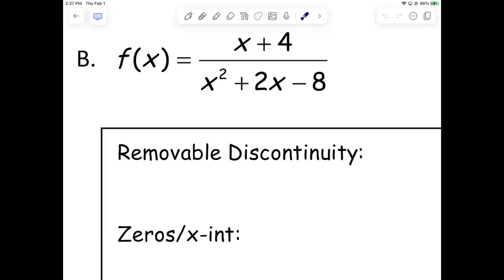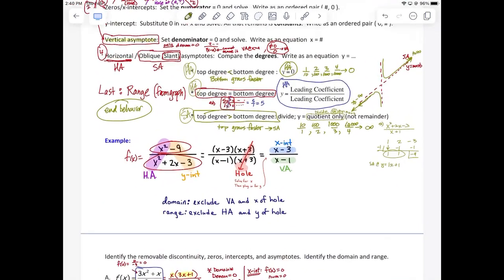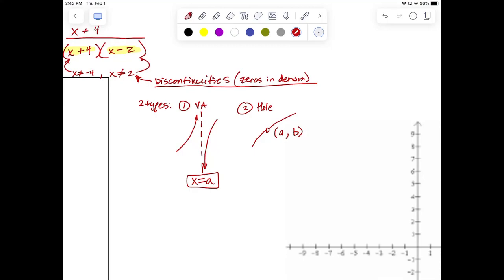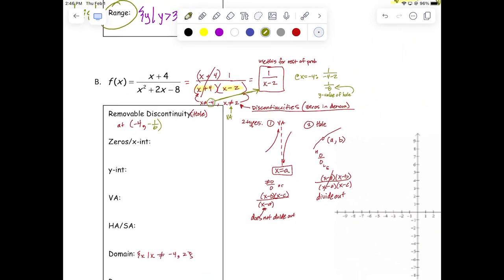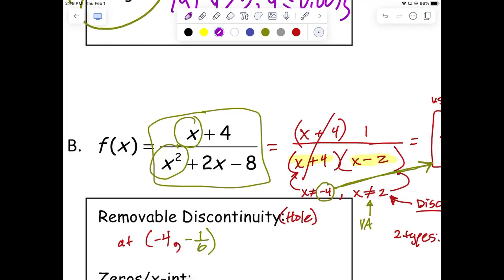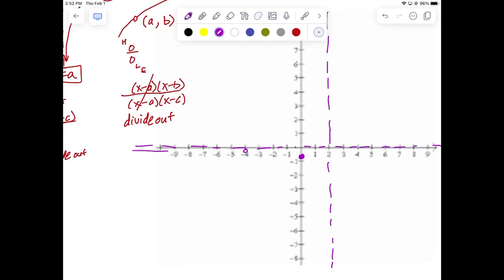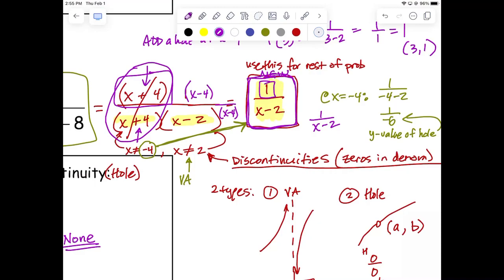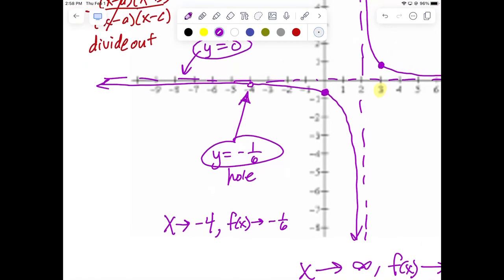9.3 Ex B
Graph of Rational Functions, Korpi style!